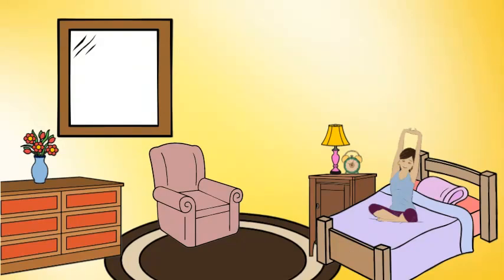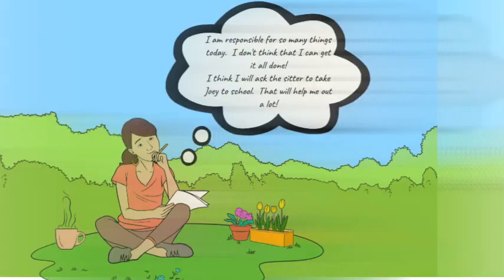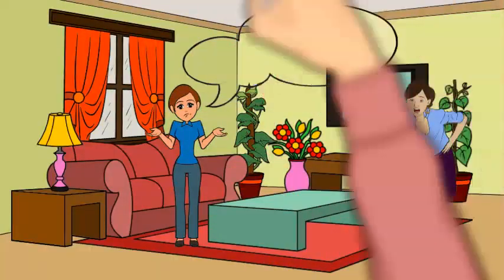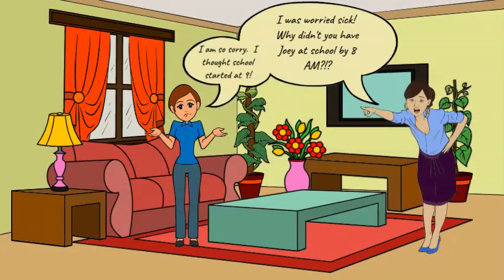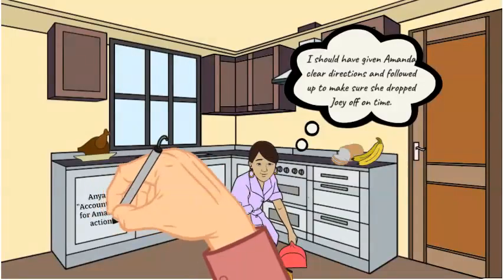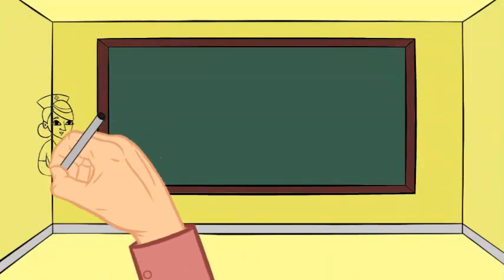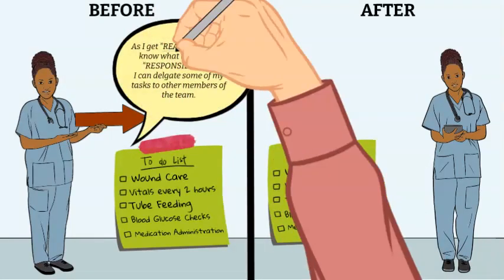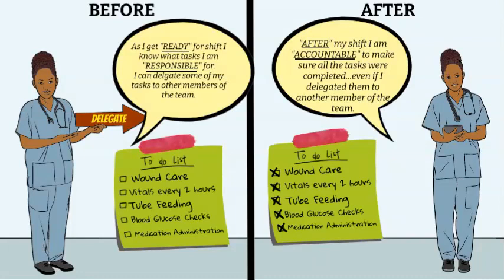Nursing Delegation Part I: Responsibility vs Accountability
Surviving nursing school the smart way.